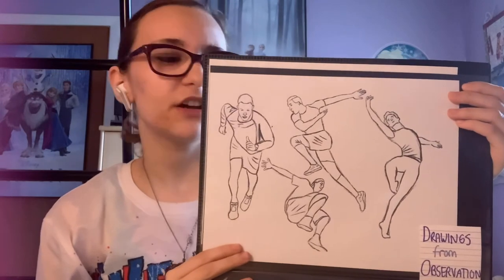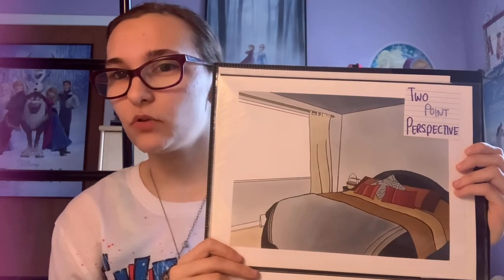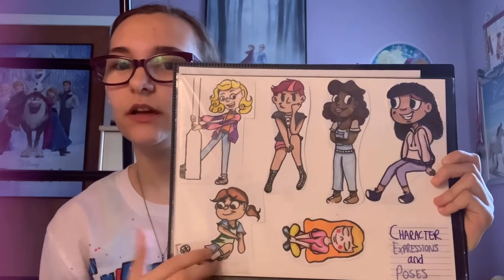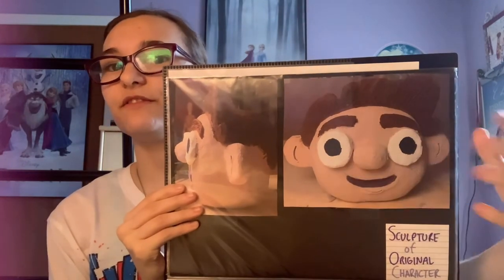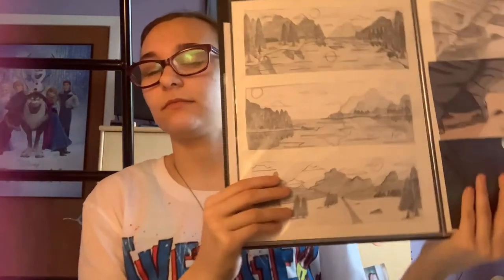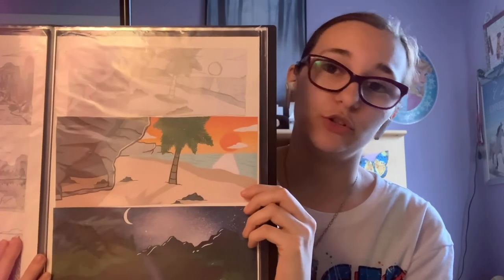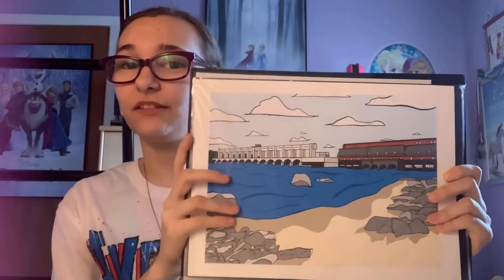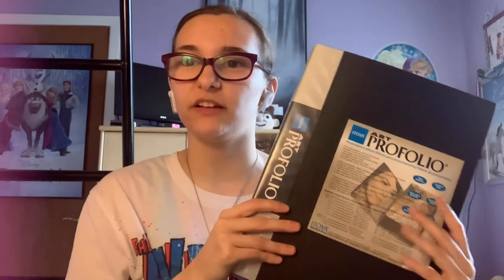My Accepted Dawson College Animation Portfolio